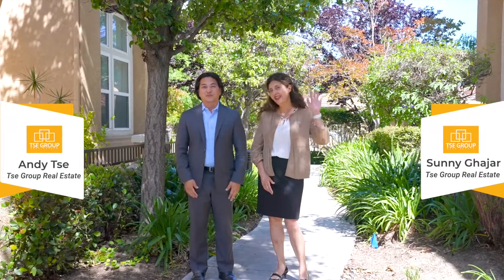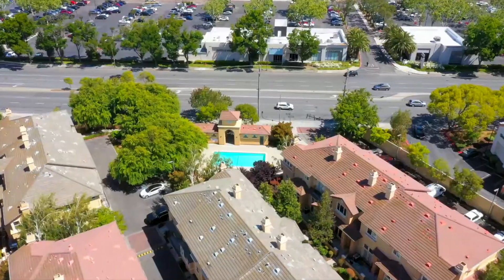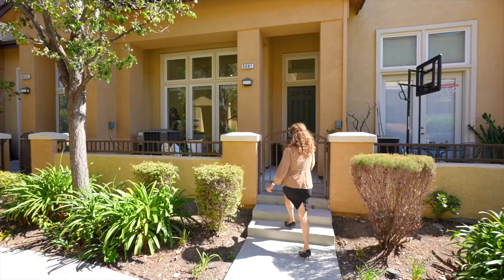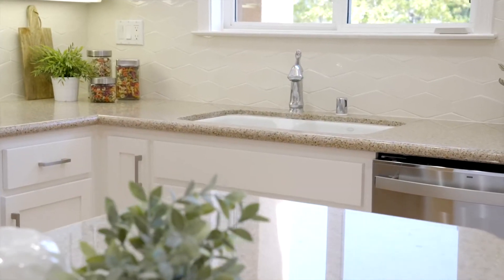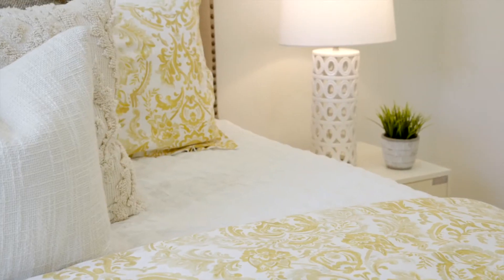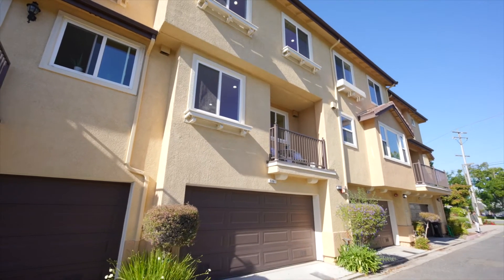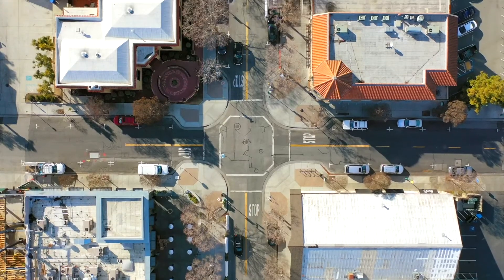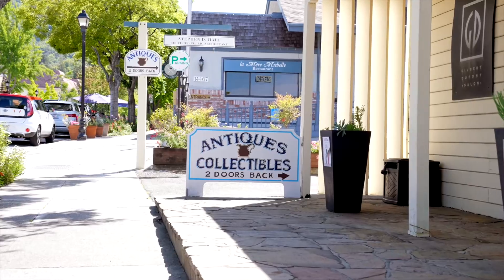5081 Capanelle Terrace San Jose CA 95129